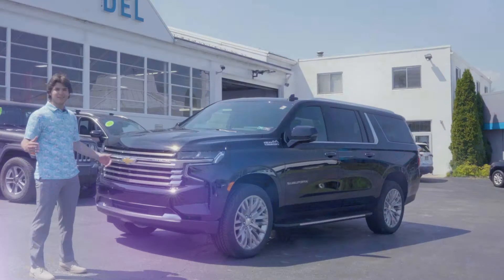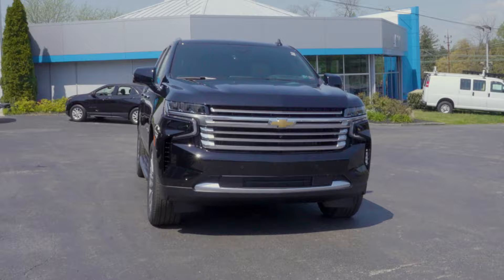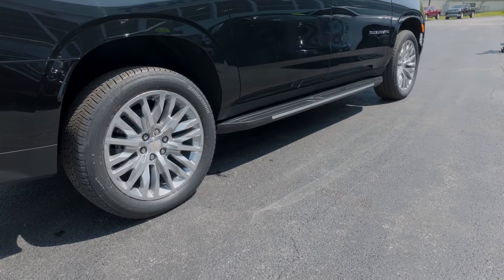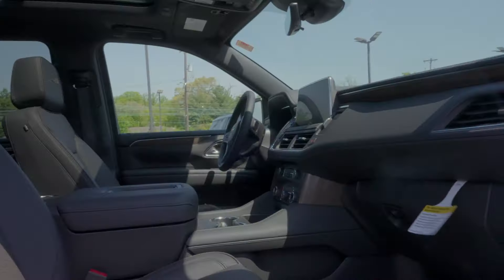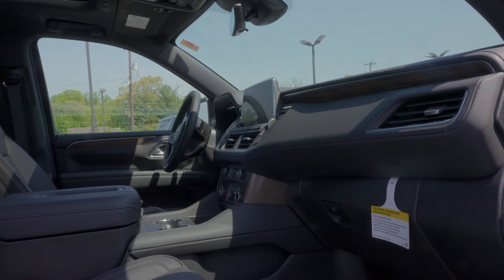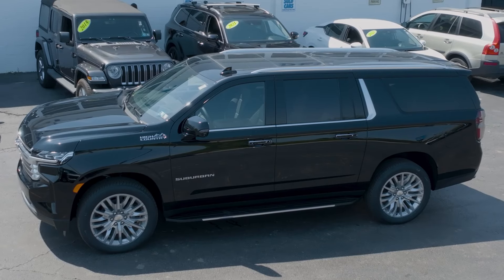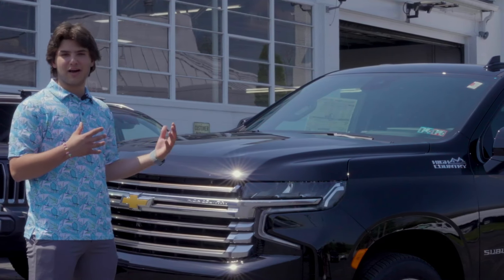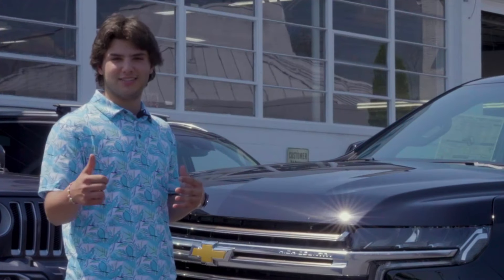Introducing the New 2024 Chevrolet Suburban High Country!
Come on down for a test drive at
1644 Lancaster Ave., Paoli, PA 19301